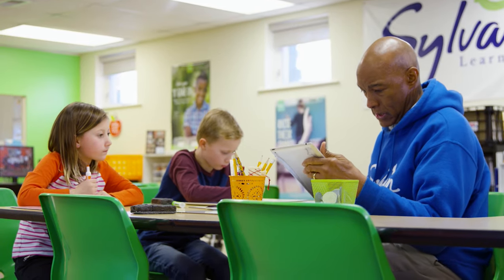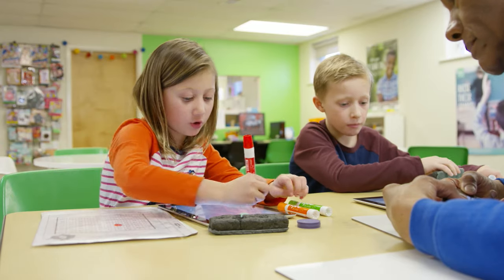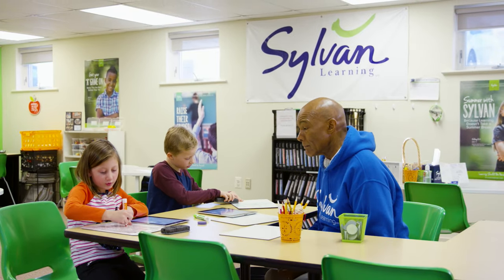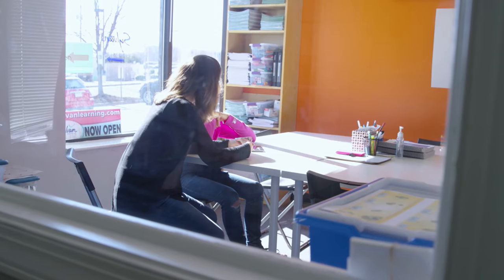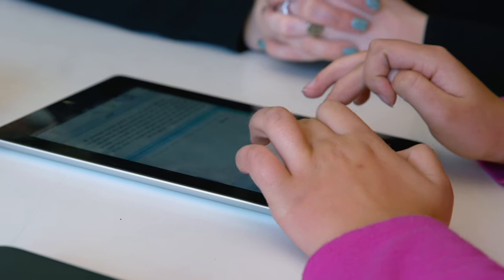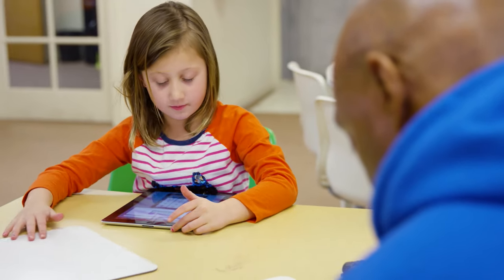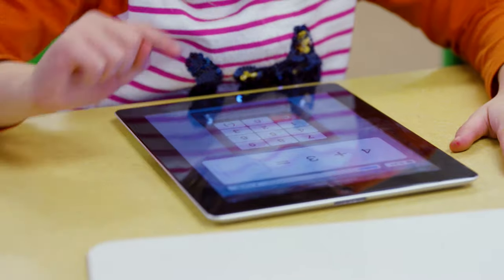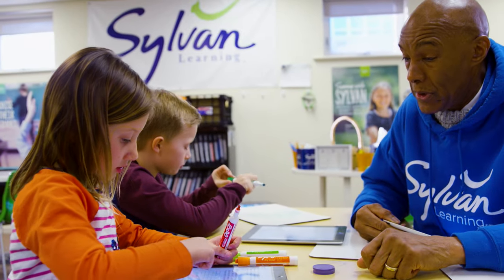How Sylvan Works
Sylvan Director Lauren explains how Sylvan works--from enrollment, the initial assessment, to creating a customized learning plan with the use of SylvanSync.